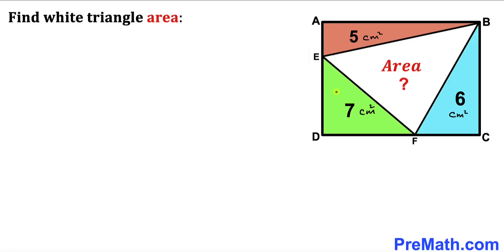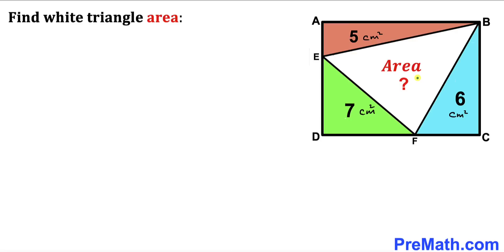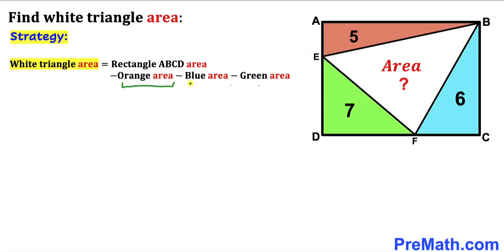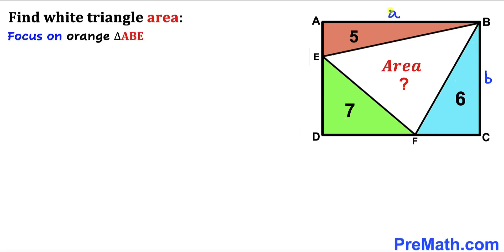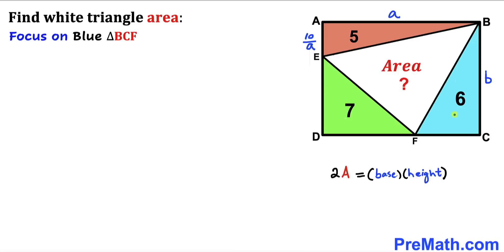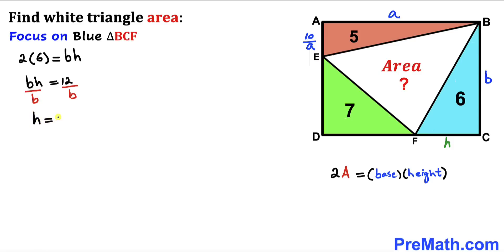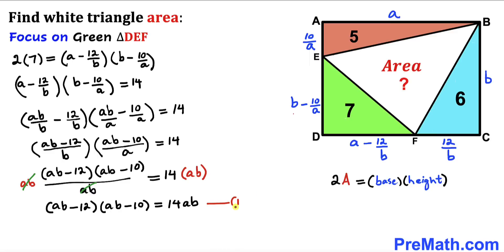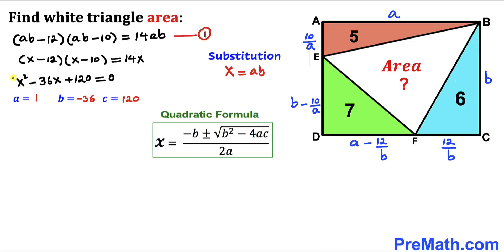95% Failed to solve the Puzzle | Can you find area of the White Triangle?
Learn how to  find the area of the white shaded triangle in the rectangle. Important Geometry and Algebra skills are also explained. Step-by-step tutorial by PreMath.com

95% Failed to solve the Puzzle | Can you find area of the White Triangle?

blackpenredpen
math olympics
olympiad exam
math olympiada
British Math Olympiad
olympics math
olympics mathematics
Number Theory
mathcounts
math at work
Pre Math
Olympiad Mathematics
Olympiad Question
Geometry
Geometry math
Geometry skills
Right triangles
imo
Competitive Exams
Competitive Exam
Calculate the Radius
Equilateral Triangle
Pythagorean Theorem
Right triangles
Radius
Circle
Quarter circle
coolmath
my maths
mathpapa
mymaths
cymath
sumdog
multiplication
ixl math
deltamath
reflex math
math genie
math way